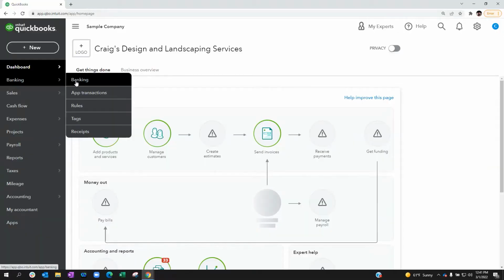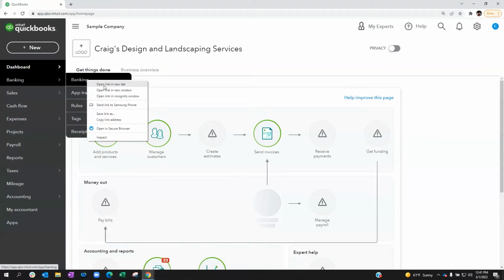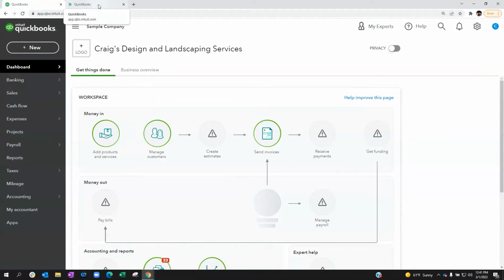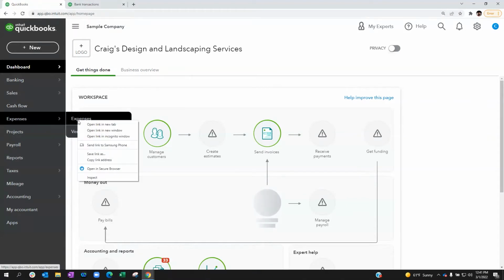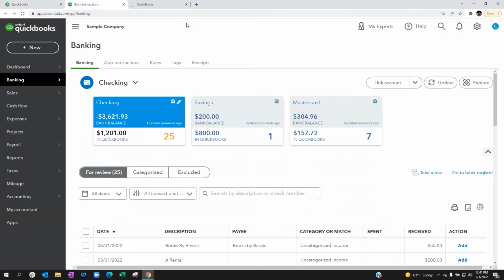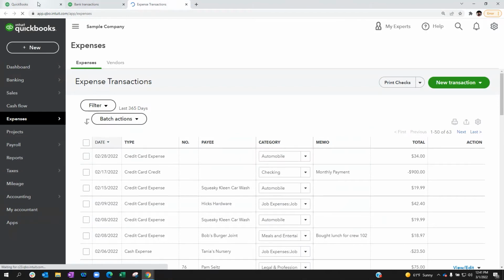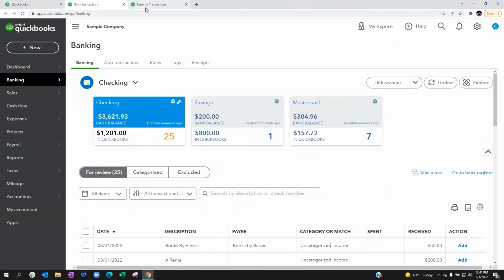Using Multiple Tabs In QuickBooks Online | QuickBooks & More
Optimize your QuickBooks Online workflow by utilizing multiple tabs at once.

0:00-0:21 - Intro
0:22-0:53 - Using Multiple Tabs
0:54-1:05 - Outro